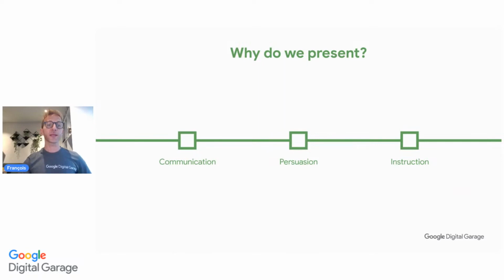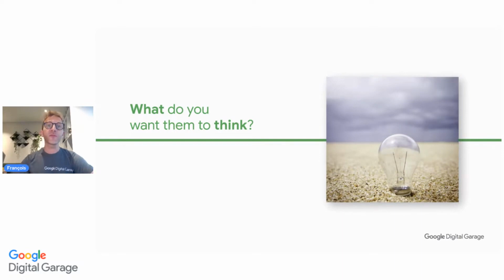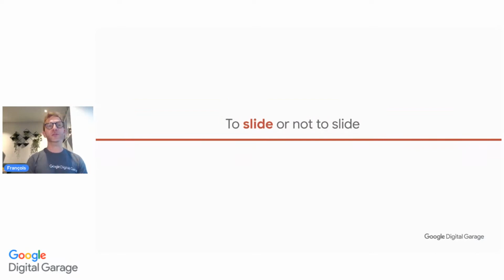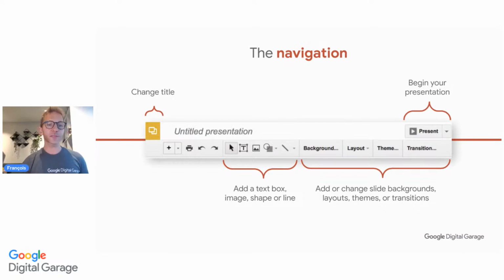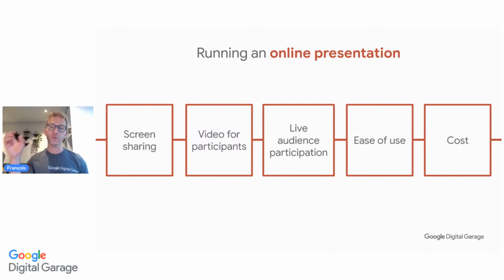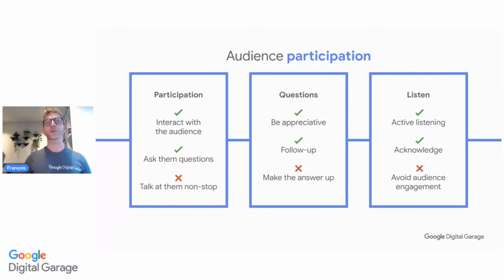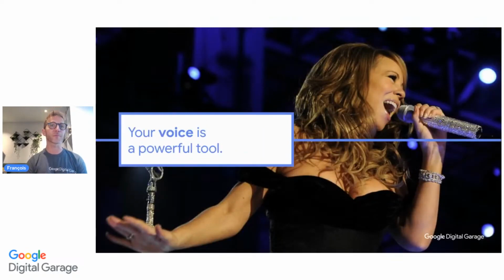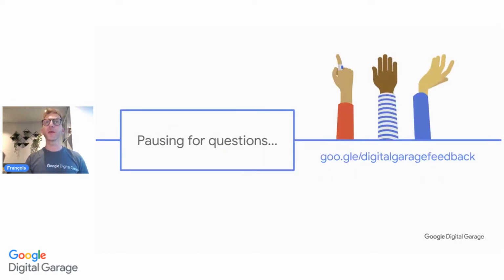Build Engaging Presentations | Google Digital Garage